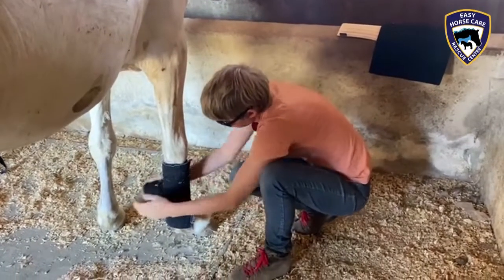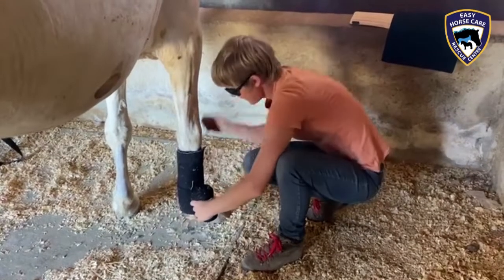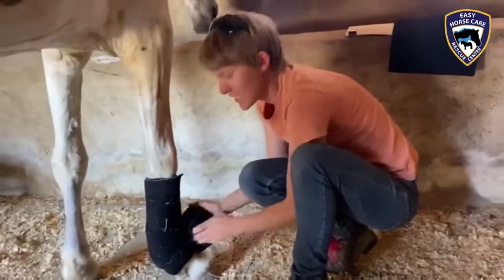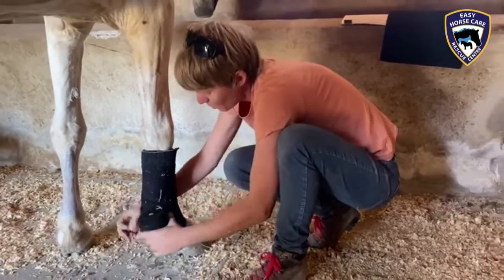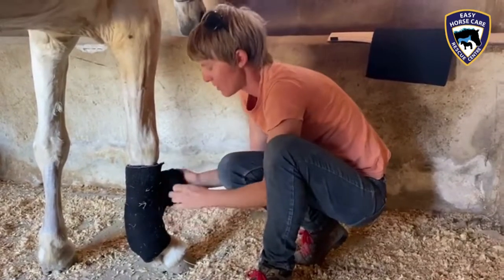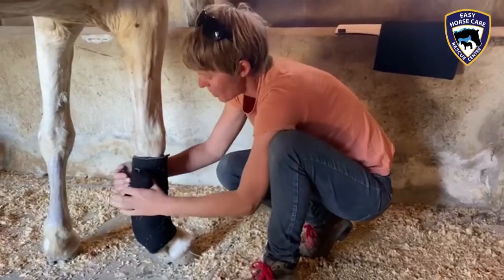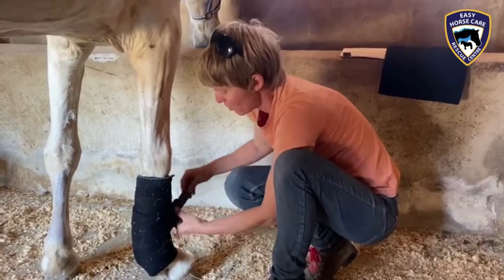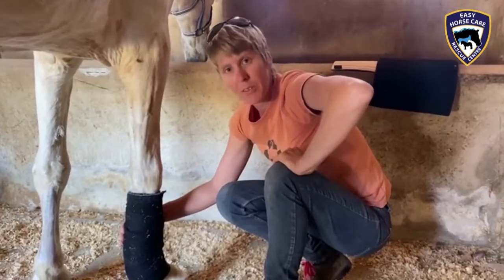💉 PRP treatment for Cordobesa's tendinitis - Easy Horse Care Rescue Centre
🩺 Here we have our vet Dorothea working on Cordobesa’s severe tendinitis. Dorothea has injected Cordobesa with PRP (Platelet-rich plasma). It is prepared by taking blood from the horse, and then putting it through centrifugation to separate PRP from red blood cells. This method is designed to help the healing process and speed up the recovery. 💉

Isn't our vet Dorothea amazing?